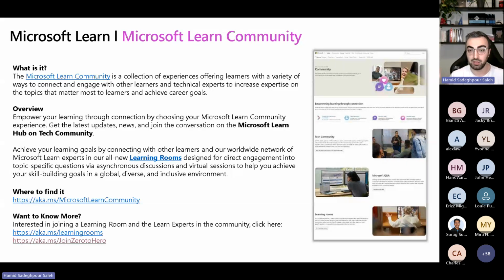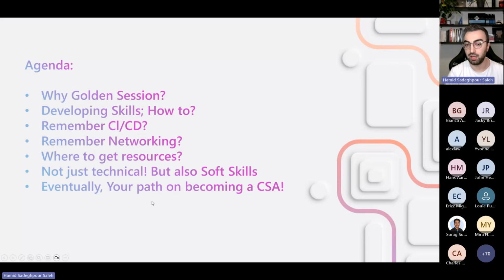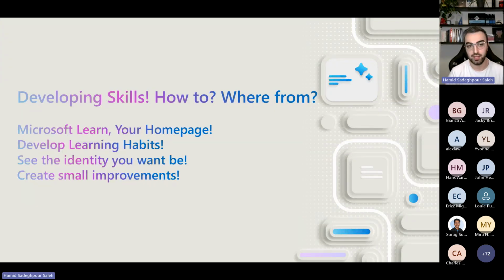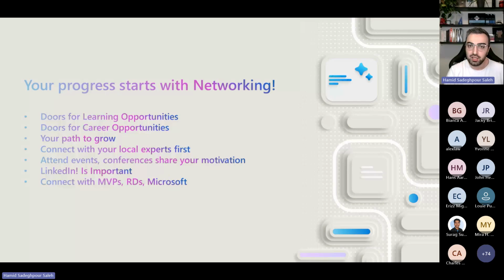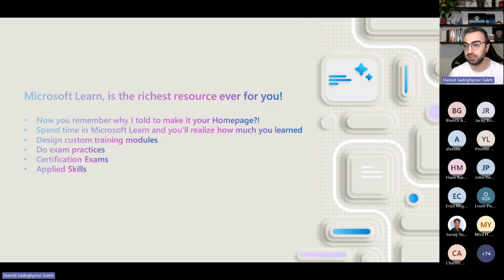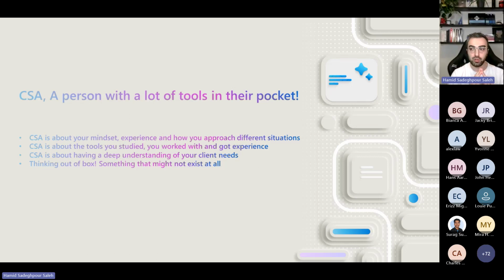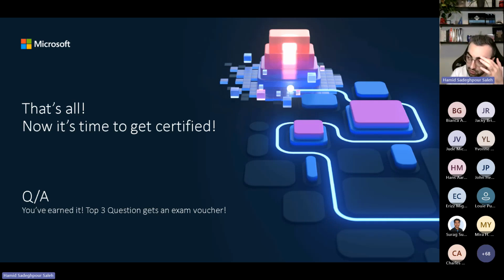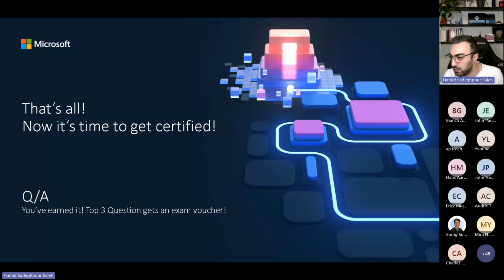Developing Azure Skills Learning Paths and Resources for Aspiring Solution Architects